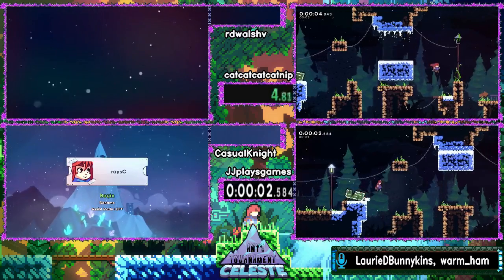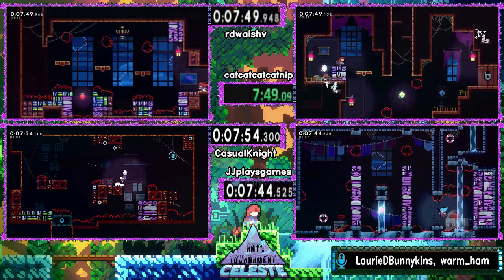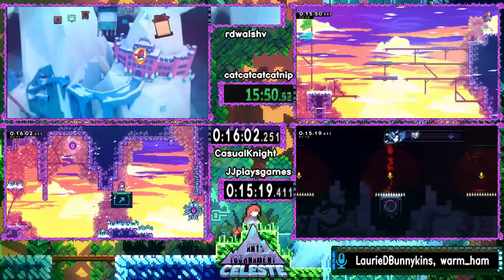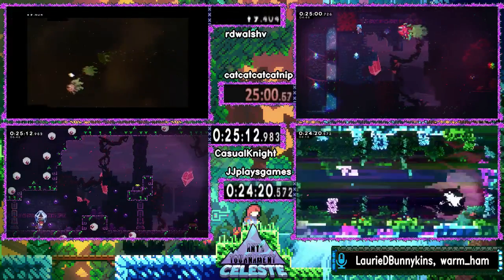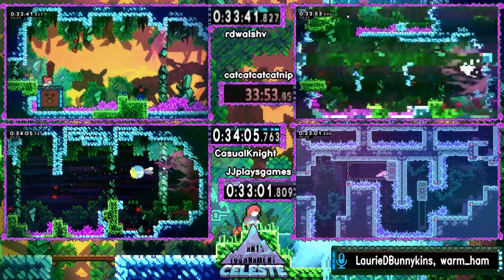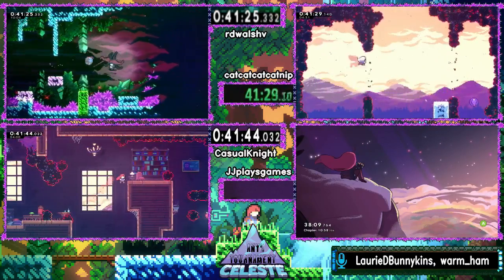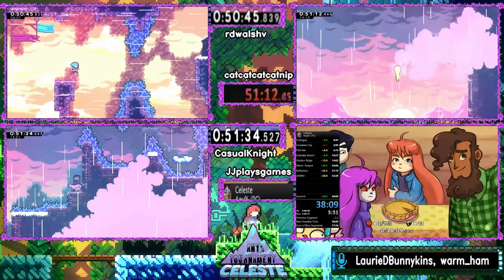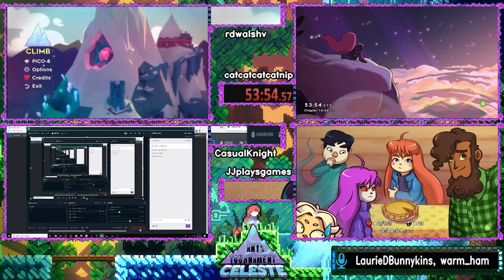rdwalshv vs Catx4nip.Casual Knight vs JJPlaysgames Celeste Any% Tournament 2018